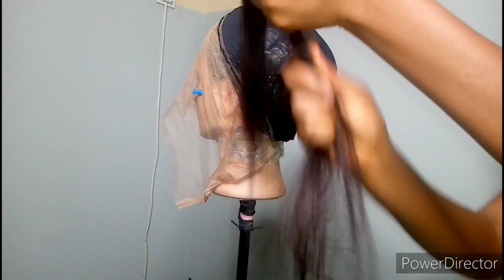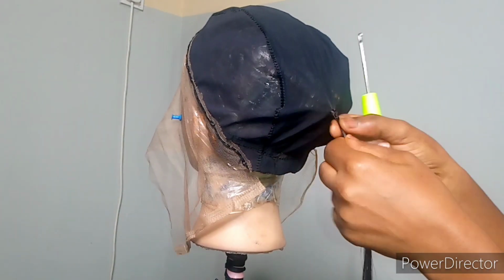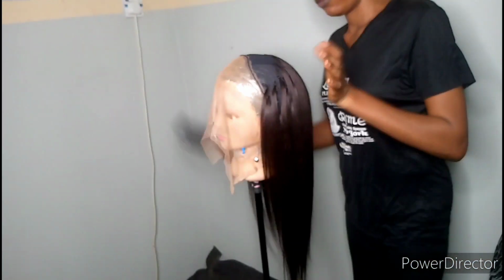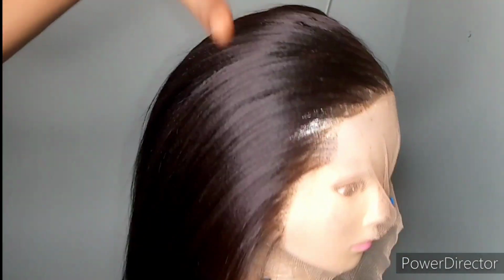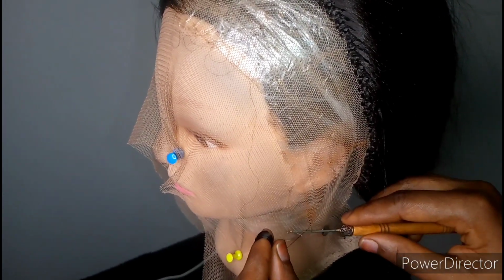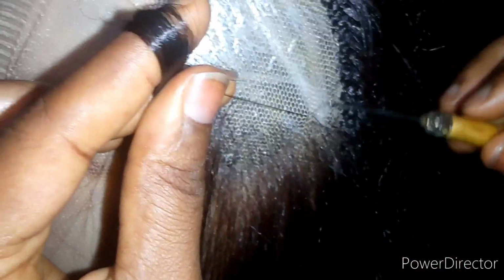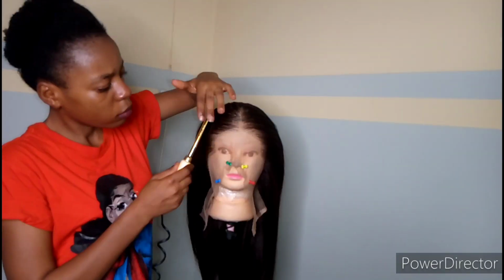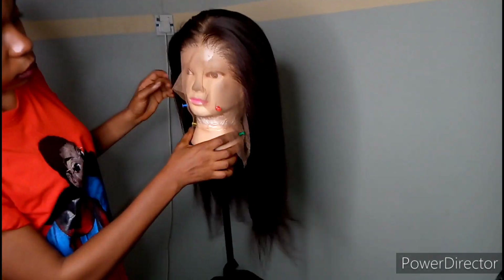HOW TO/DIY A LACE FRONTAL USING A CROCHET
Hey, Babes!!!

In this video I share how to construct a lace wig/DIY a lace frontal using a crochet. while I make this, I made sure to leave a single spacing while ventilating... That way the hair looks all natural without showing "it's a synthetic hair".

Having made known unto us the mystery of his will, according to his good pleasure which he has purposed in himself:  Ephesians 1:9

Love y'all

PS: Don't experiment what you have not experienced